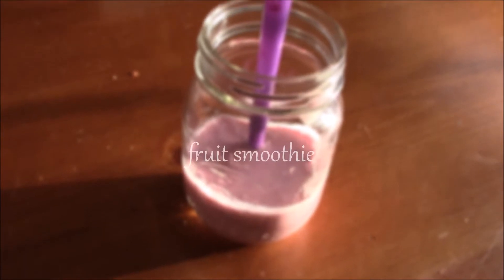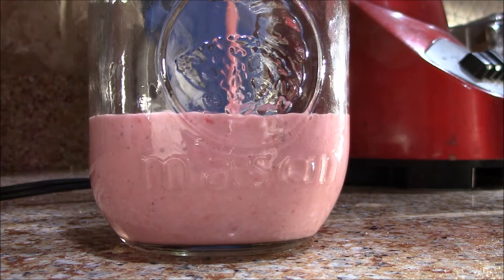BRACES FRIENDLY FOODS! | 3 Easy and Delicious Soft Foods!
Make sure to watch my previous braces video;)
I'm a homeschooled, Christian Youtuber who uploads gymnastics, slime, DIYs, & more twice a week!
Music used in today's video:

2018 sub goal: 1k

*This is a parent monitored channel.  Any rude or inappropriate comments will be removed.

Leave an appropriate video idea below!